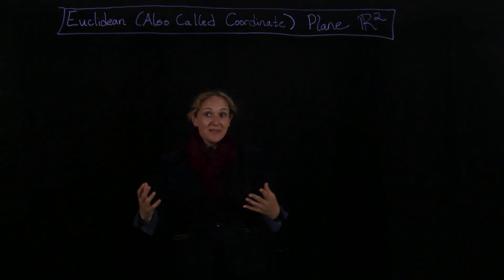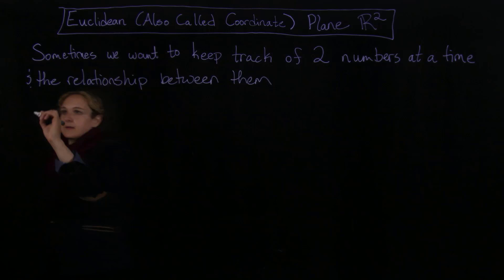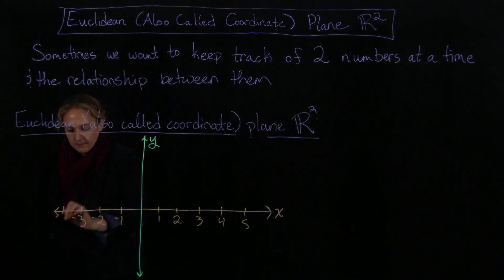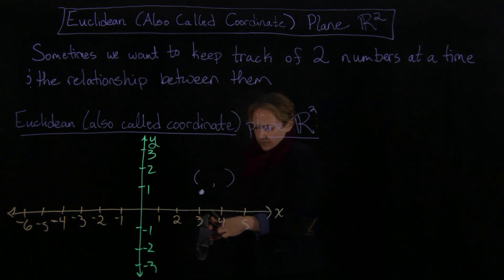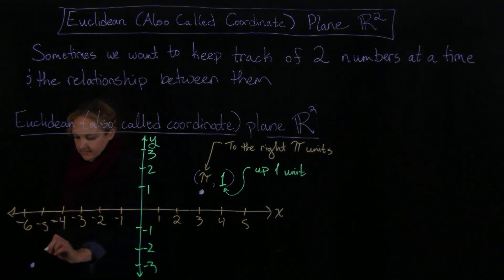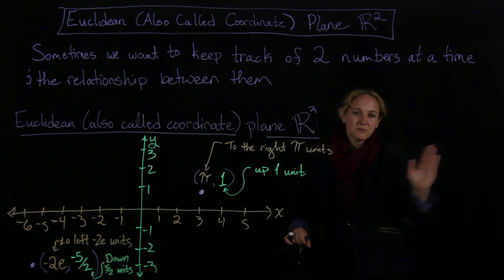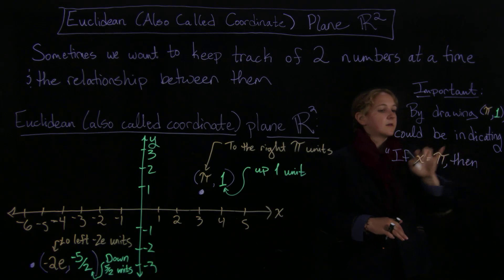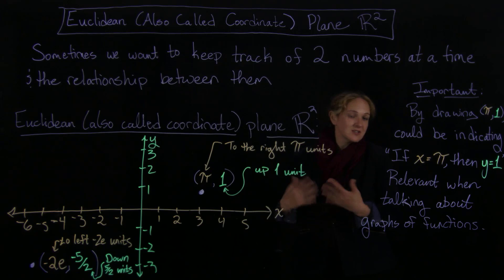Euclidean (also called the Coordinate) Plane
Professor Catherine Pfaff explains the concept of the Euclidean Plane in her first in a series of mathematics for football.